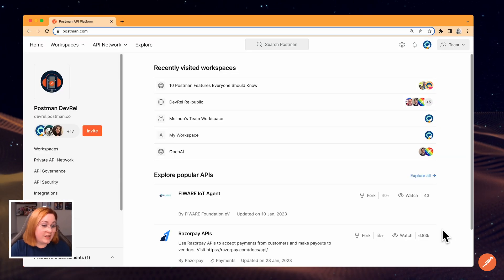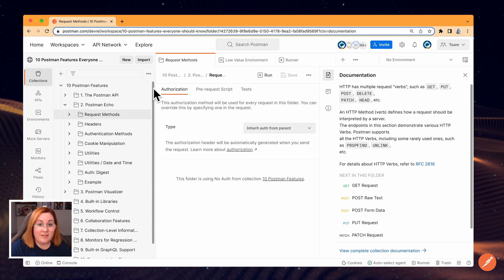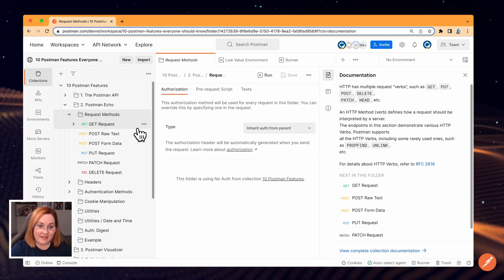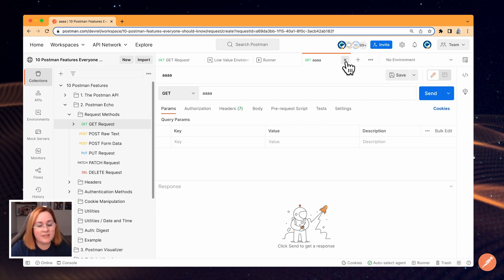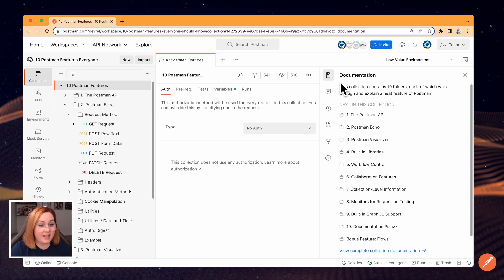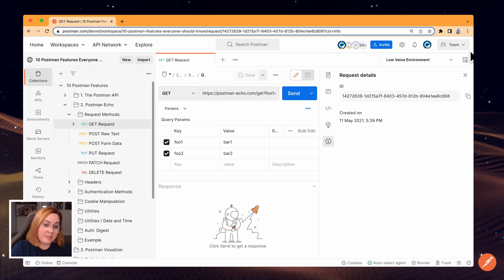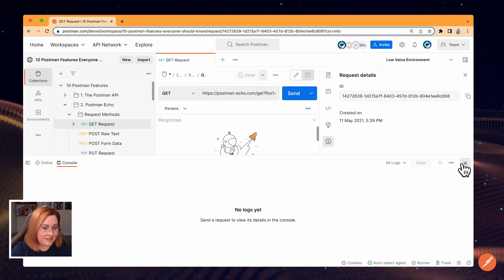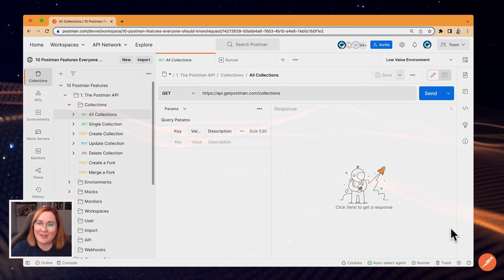Navigating the Postman App Interface | The Exploratory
This video provides a walkthrough of the Postman app interface, with some tips and tricks to get you started.

0:00 Introduction
0:35 Homepage & left header
1:02 Sidebar
2:45 Workbench
3:48 Context bar
4:30 Right header
5:17 Status bar
6:27 Conclusion

Read more about navigating the app in the Postman Learning Center